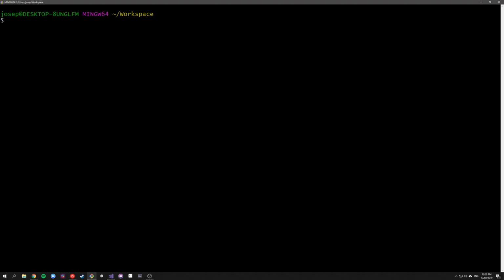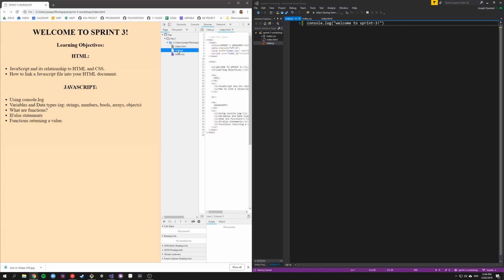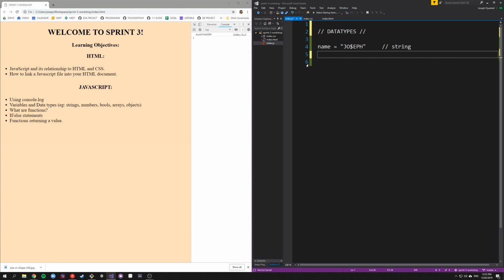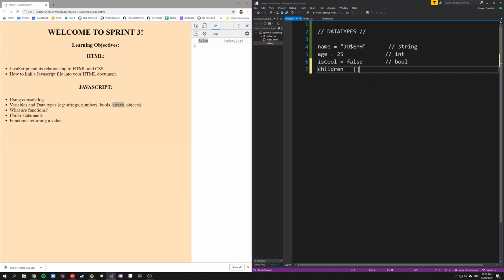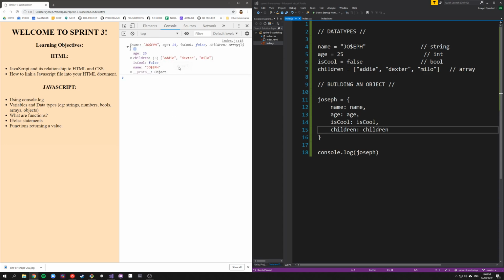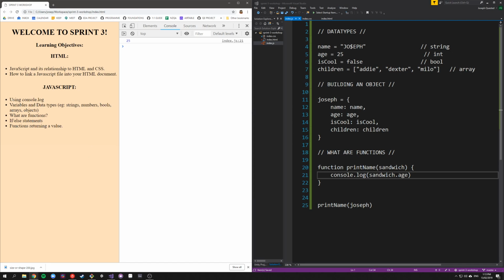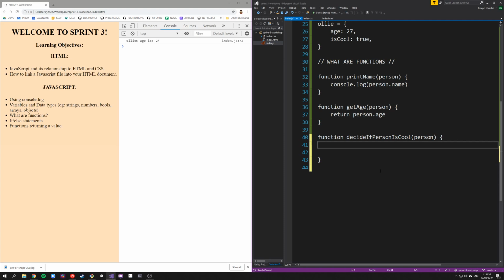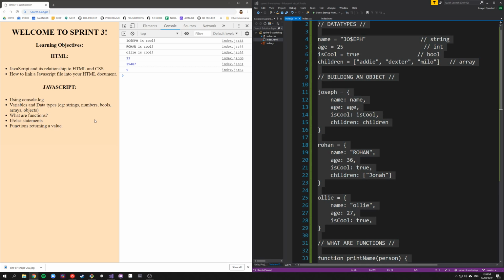Dev Academy Foundations: Sprint 3 Workshop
A crash course in Javascript datatypes, functions and conditionals.

There are some periods during this recording where my screen capture software starts recording audio from BOTH of my microphones; giving my voice a mysterious, demigod-like quality.
I am sorry about this and it will not happen again.